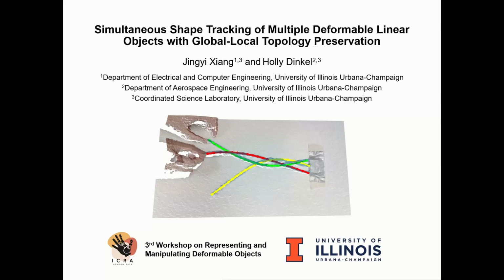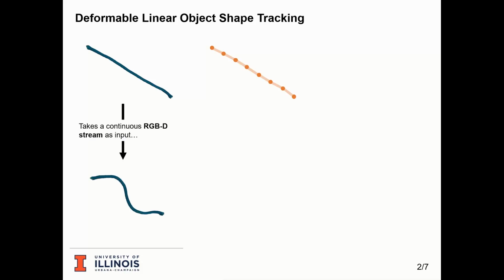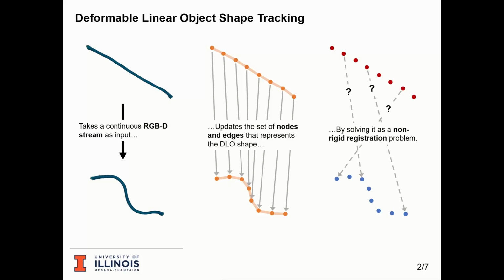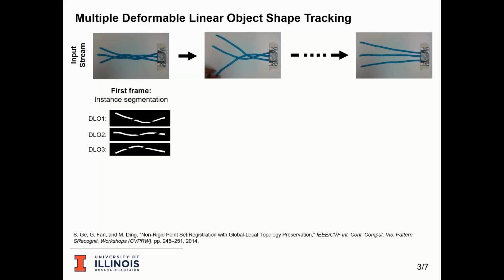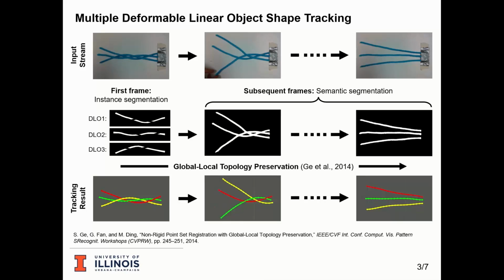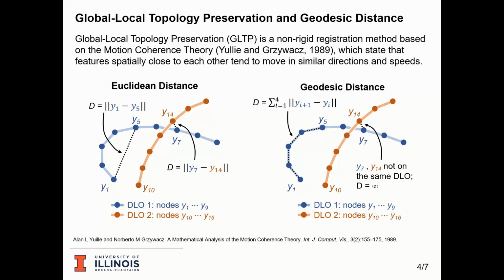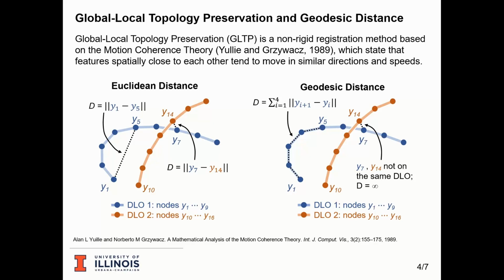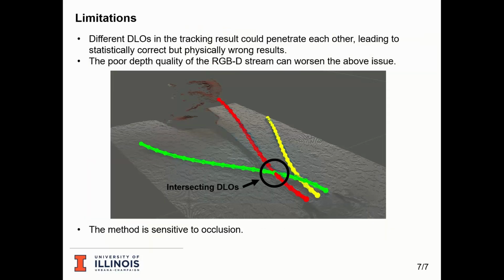RMDO2023: Simultaneous Shape Tracking of Multiple Deformable Linear Objects with Global-Local ...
Paper Title: Simultaneous Shape Tracking of Multiple Deformable Linear Objects with Global-Local Topology Preservation

Abstract: This work presents an algorithm for tracking the shape of multiple Deformable Linear Objects (DLOs) from a sequence of RGB-D images for use in knot manipulation tasks. This algorithm runs in real-time and improves on previous DLO tracking approaches by enabling tracking of multiple objects. This is achieved through using Global-Local Topology Preservation with geodesic distance defining the distance between separate objects as well as different parts of the same object. Tracking multiple intersecting DLOs is demonstrated experimentally. The source code is publicly released.